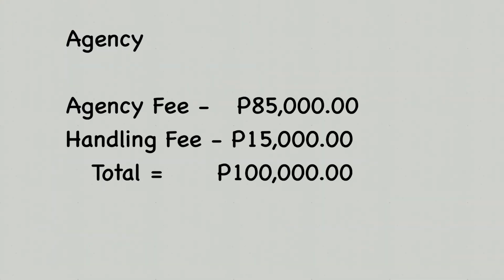How Much I Spent to Study in Canada